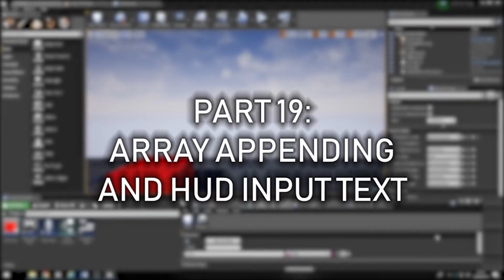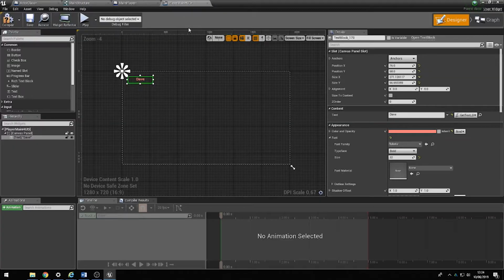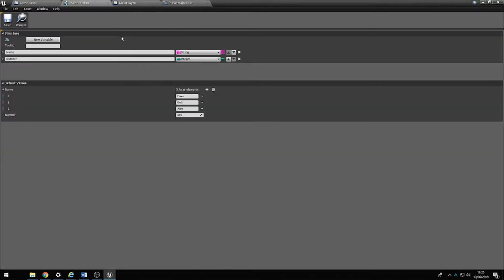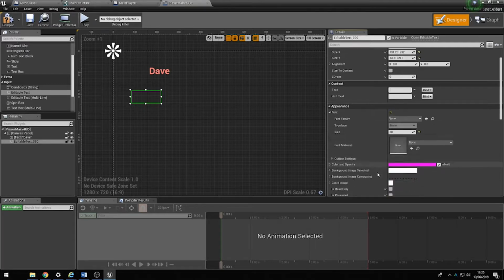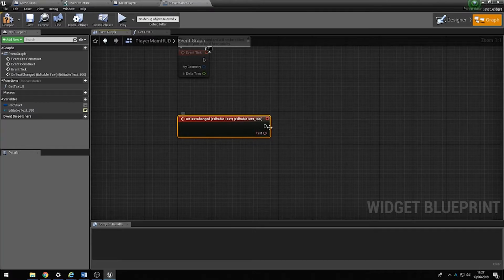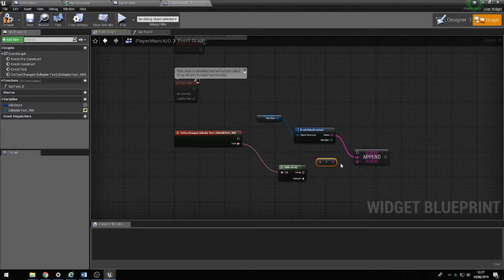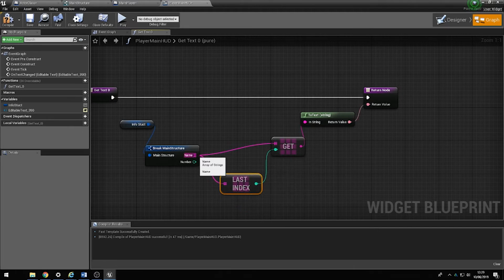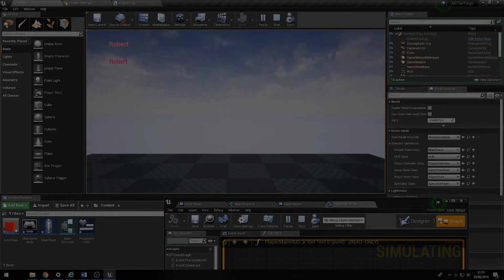Part Nineteen: Array Appending and HUD